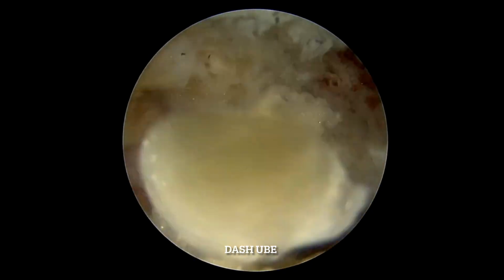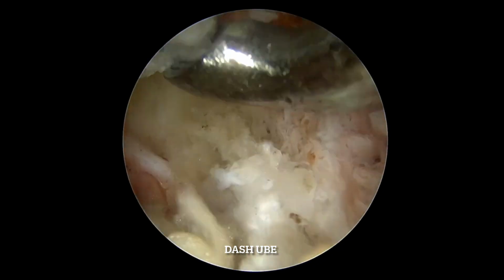Para median UBE/for l45 level /Atmaranjan dash neurosurgeon